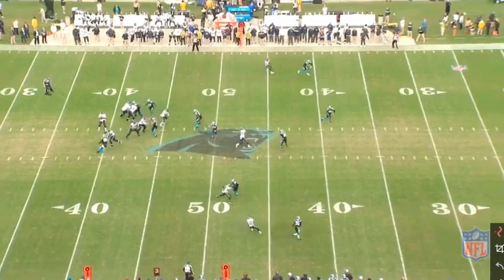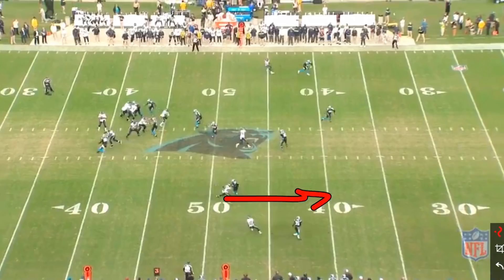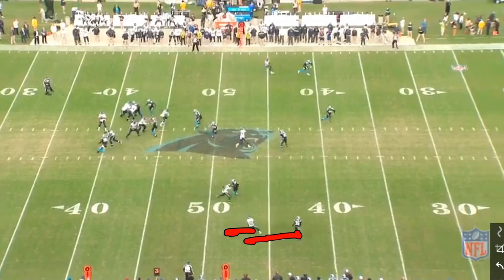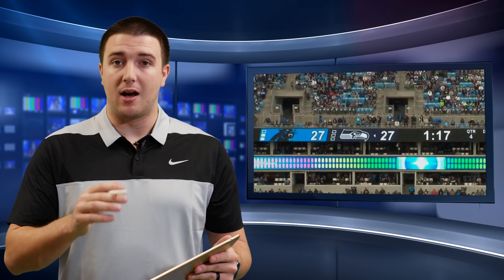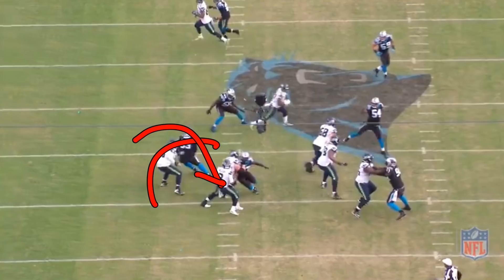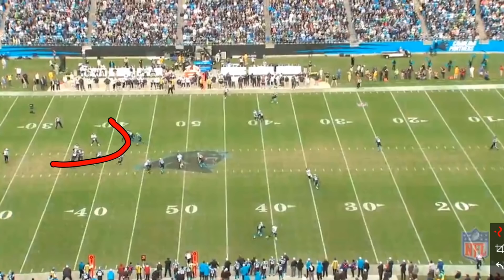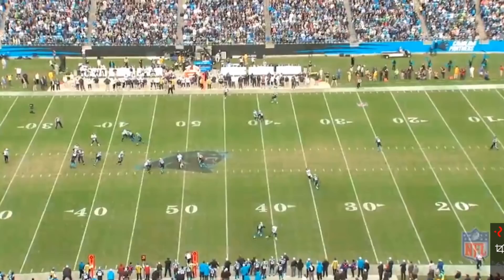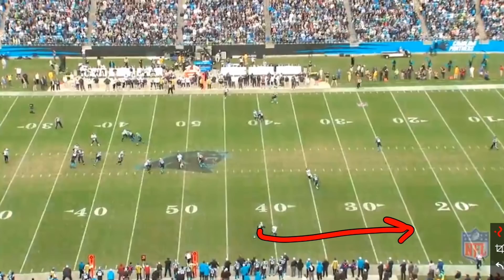Jake Heaps' Film Room on Seahawks vs Panthers - wk12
710Sports.com's Jake Heaps goes in to the Film Room to break down the Seahawks match-up against the Panthers. Why was Russell Wilson able to find his receivers with so much space? How was Lockett able to get so open.